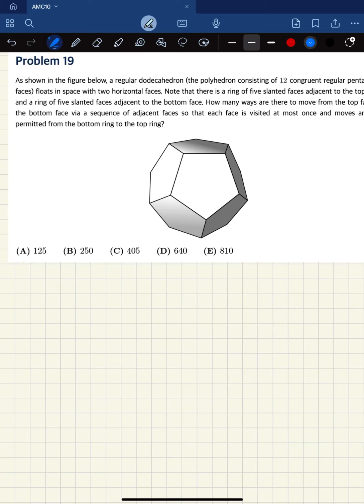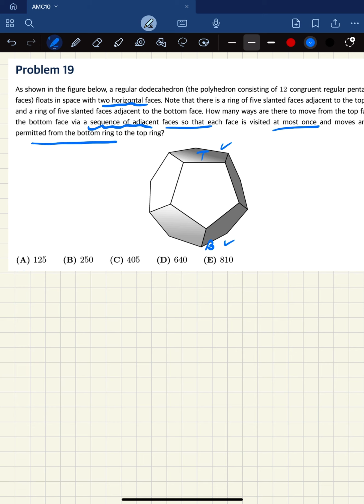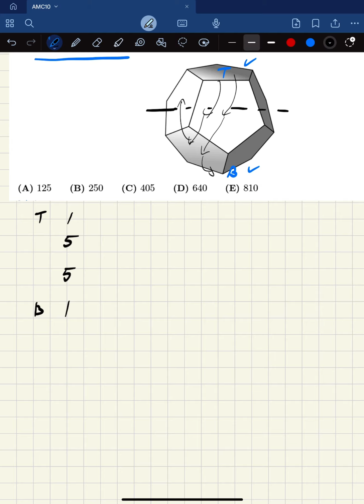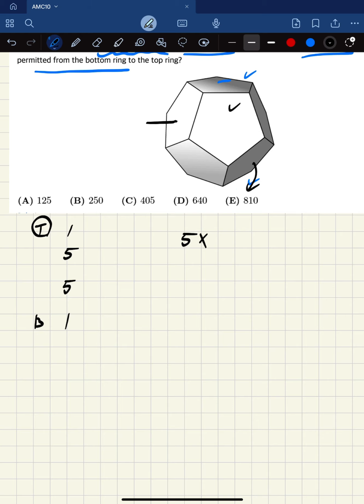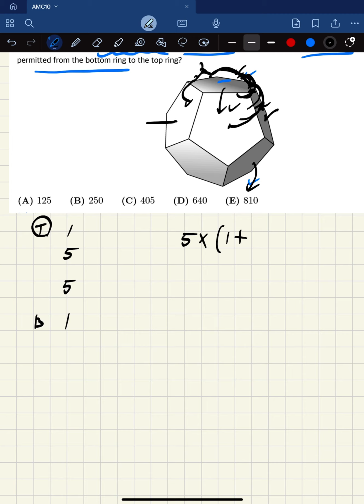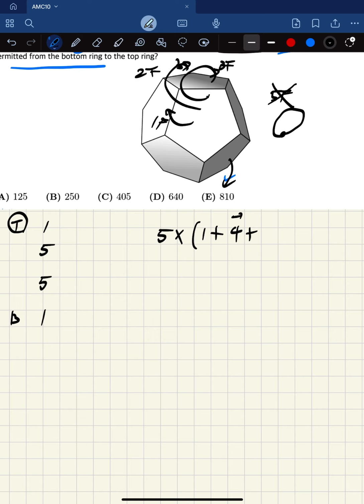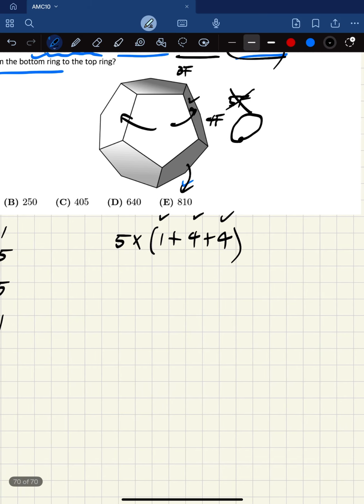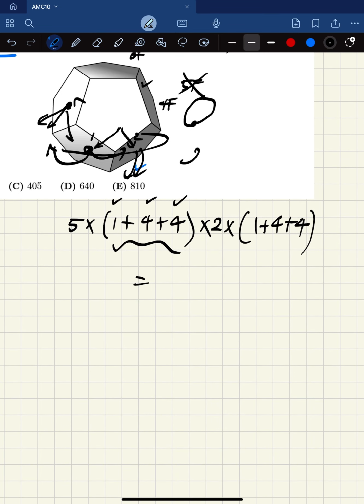2020 AMC10A #25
As shown in the figure below, a regular dodecahedron (the polyhedron consisting of 12 congruent regular pentagonal faces) floats in space with two horizontal faces. Note that there is a ring of five slanted faces adjacent to the top face, and a ring of five slanted faces adjacent to the bottom face. How many ways are there to move from the top face to the bottom face via a sequence of adjacent faces so that each face is visited at most once and moves are not permitted from the bottom ring to the top ring?